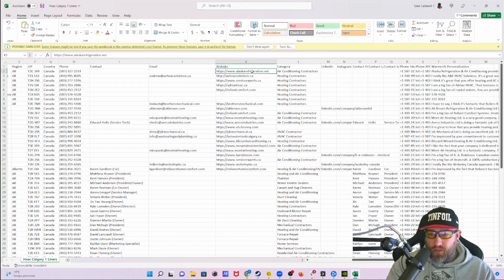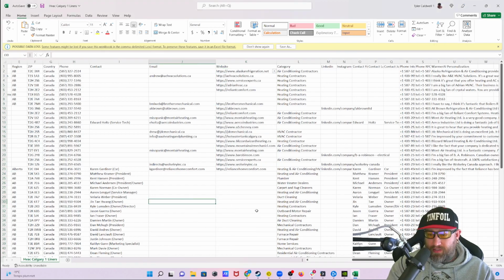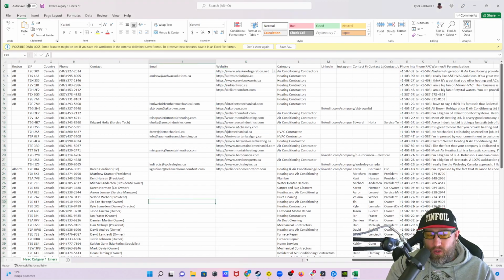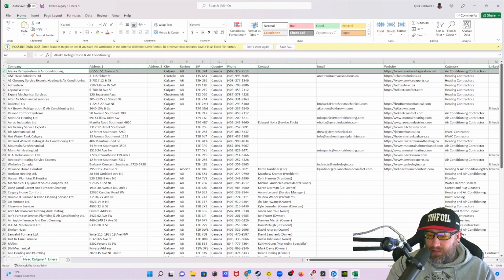Step #6 Cold Email Manifesto Organize List